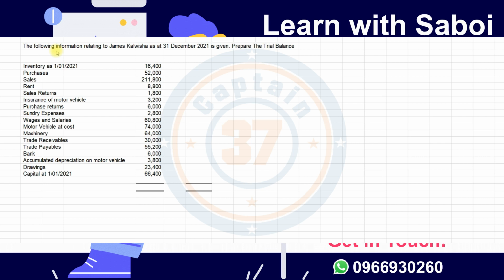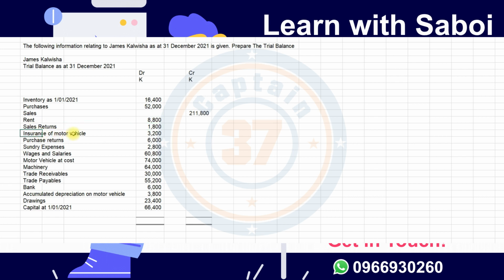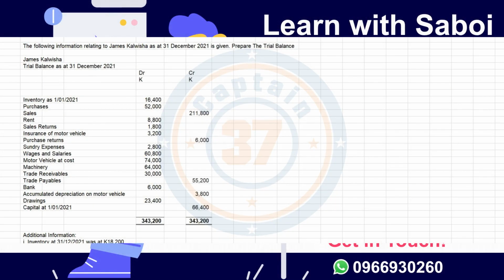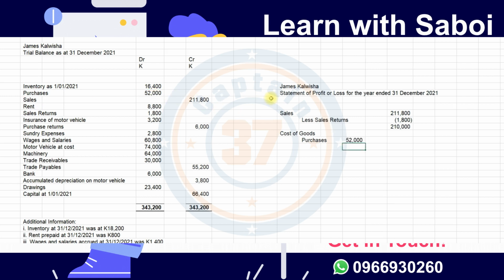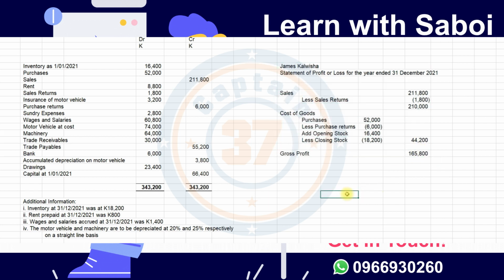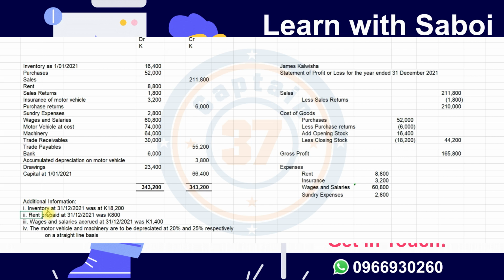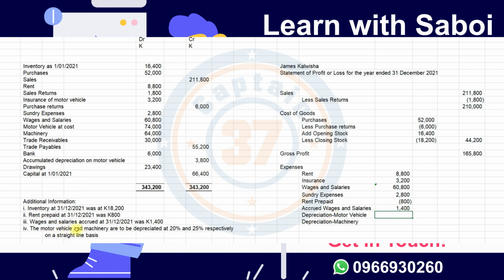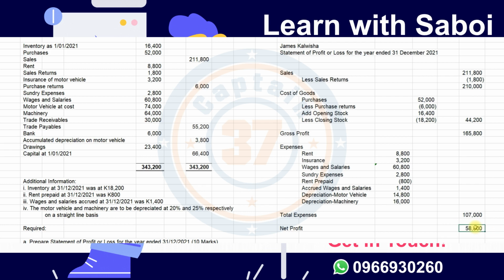Q2(a) - Basic Finance - Dec 2022 - Zambia Institute of Marketing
In this lessons I take you through what a student needed to have done to gain 10% in the December 2022 exam in Basic Finance.